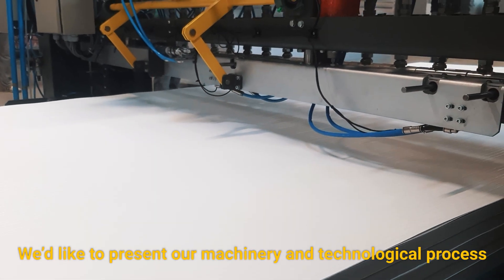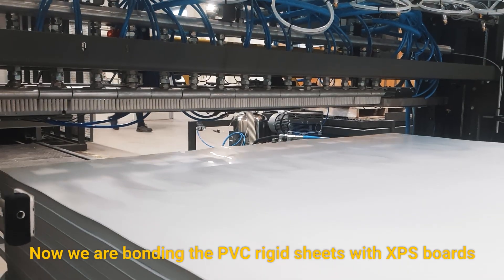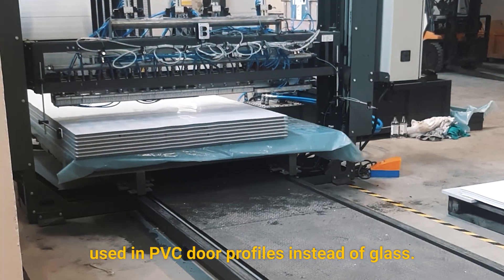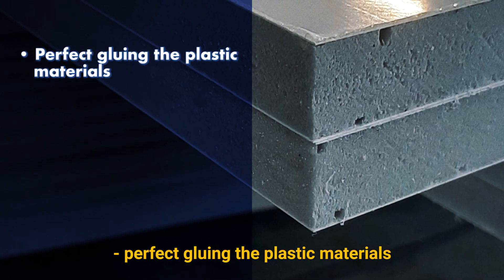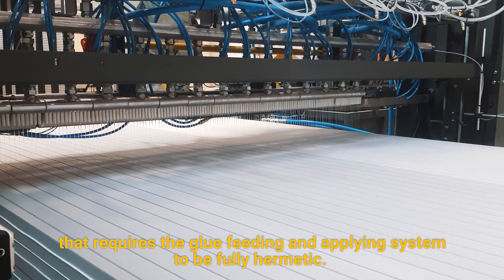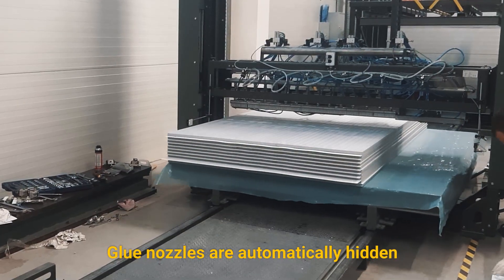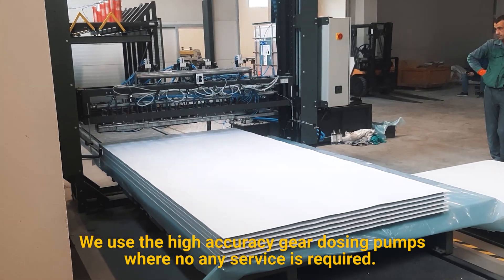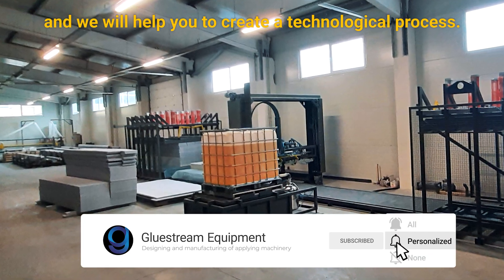1-Component moisture curing polyurethane glue technology | PVC sandwich panels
We’d like to present our machinery Gluestream SPL-2 and a technological process based on using 1-component moisture curing polyurethane glue technology.
Now we are bonding the PVC rigid sheets with XPS boards to produce insulated PVC sandwich panels used in PVC door profiles instead of glass.

The main advantages of the mono-component glue technology:
• Perfect gluing the plastic materials
• Low glue consumption
• Low energy consumption during production

One component, PUR glue, is humidity reactive, which requires the glue feeding and applying system to be fully hermetic. Glue nozzles are automatically hidden in the special tray with a plasticizer to prevent a reaction of the moisture-curing glue inside of the machine.
We use high-accuracy gear dosing pumps where no service is required.